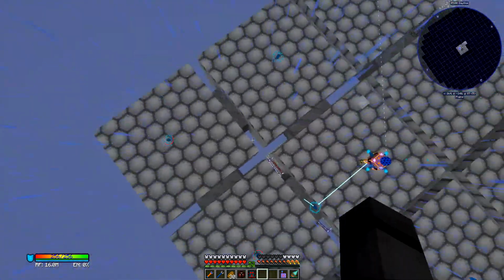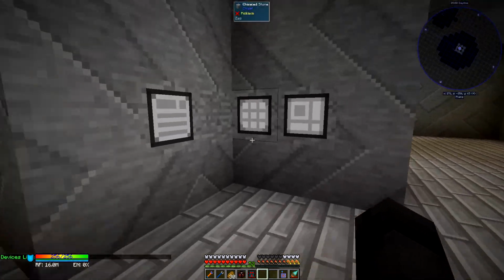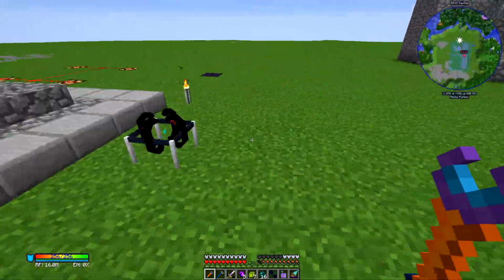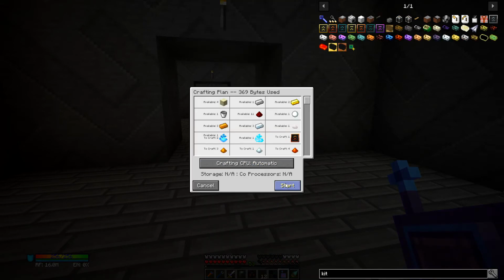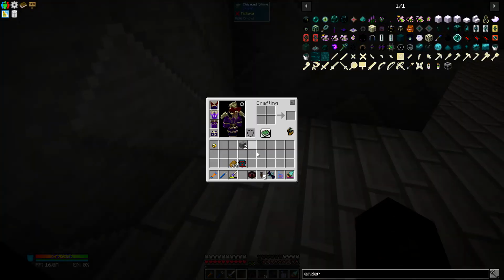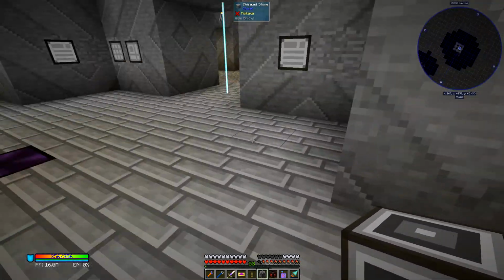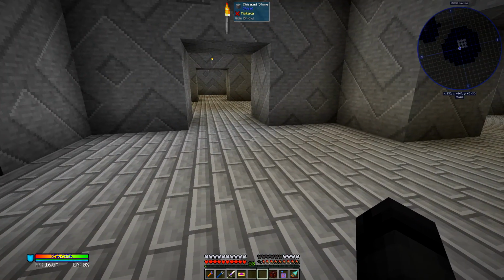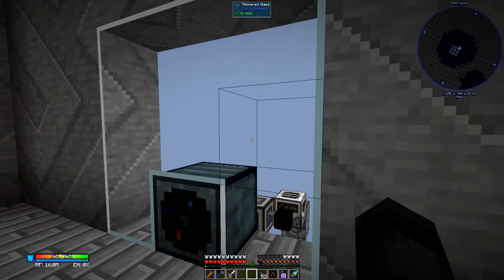FTB Revelation - Episode 17 - Withers In My Base!!!